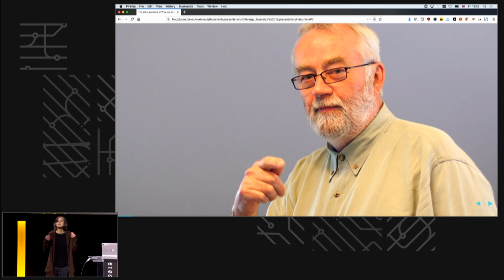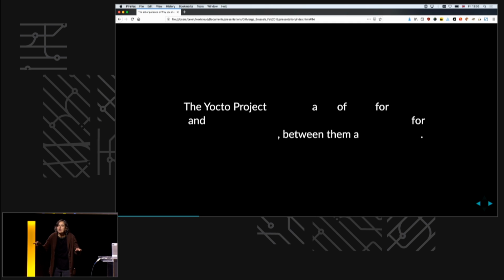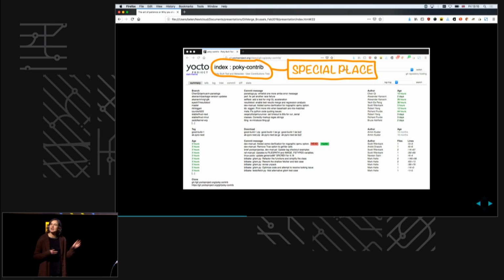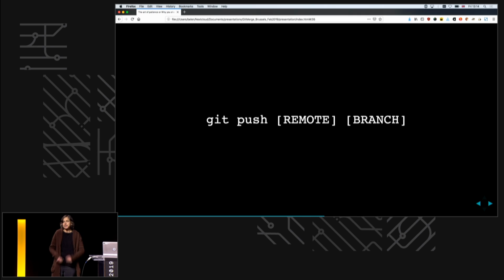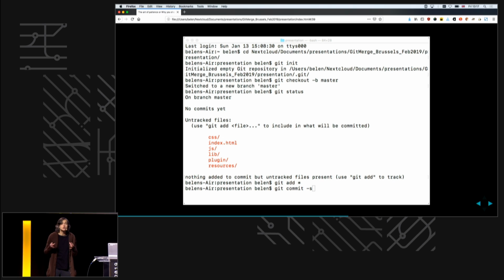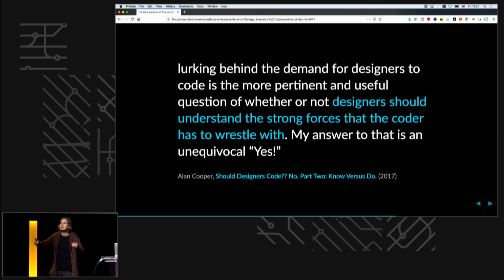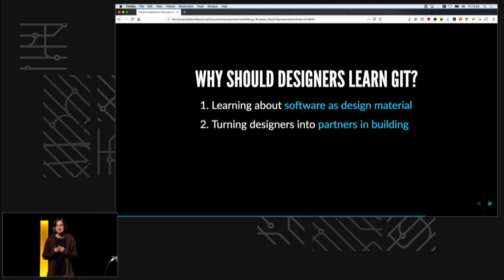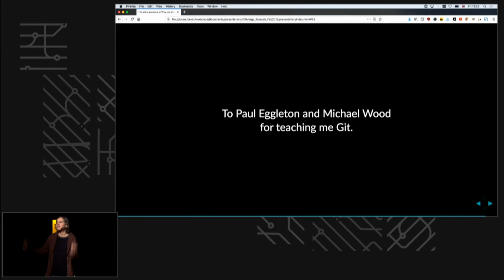The art of patience: why you should bother teaching Git to designers - Git Merge 2019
Presented by Belén Barros Pena, Interaction Designer, Open Source Design

While I was working as the only designer of the Yocto Project, the embedded Linux engineers in my office did something remarkable. They mustered the patience and the energy to teach Git to yours truly. They did it in stages: they started by how to clone a repository and how to check out its branches, taught me about remotes and how to create my own branches, how to commit my changes, and the etiquette of good commit messages. One glorious day, they decided I was ready to push to a remote repository. By golly I felt powerful. I had mastered Git's mysteries!

Becoming familiar with Git's basic concepts and commands took the best part of 2 years, but it was worth every minute. As a designer, learning Git made me more resilient, more independent and more useful to my development team. Learning Git made me a better designer.

In this talk, I will try to convince developers that they should invest time and effort in teaching Git to the designers they work with, what they have to gain from it, and how to go about it.